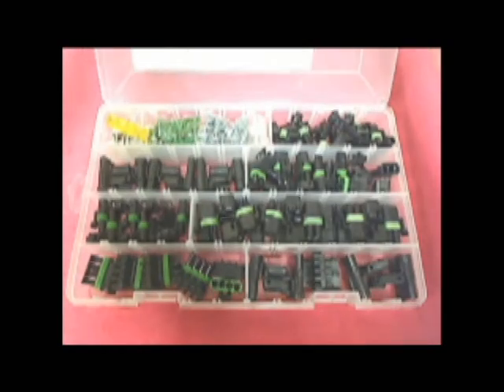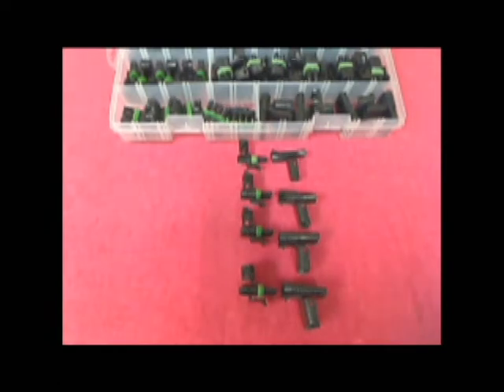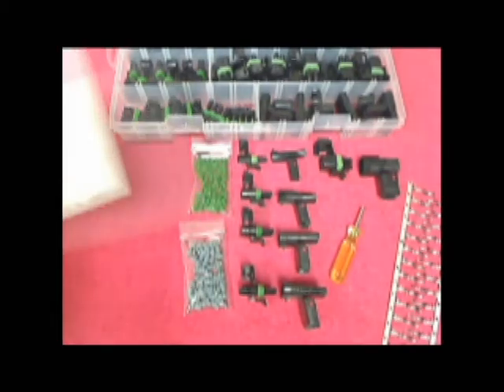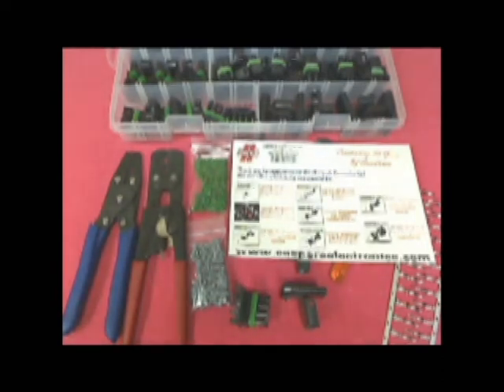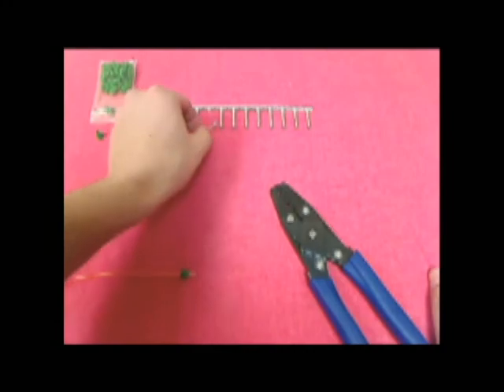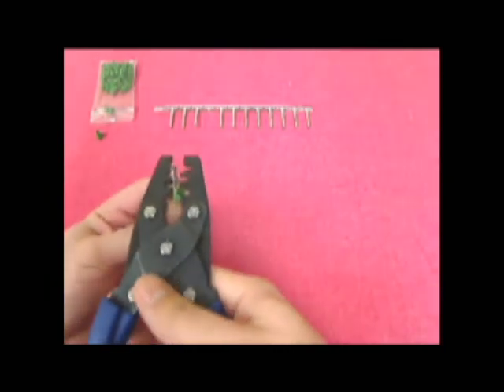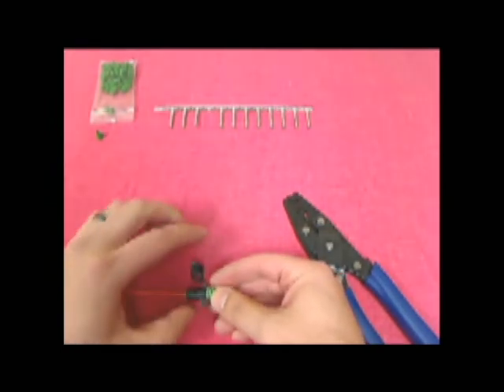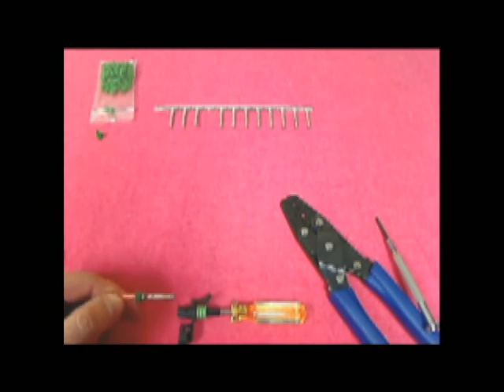CASPER'S ELECTRONICS - How-To Video Series

Working with the Weatherpack kit and crimpers